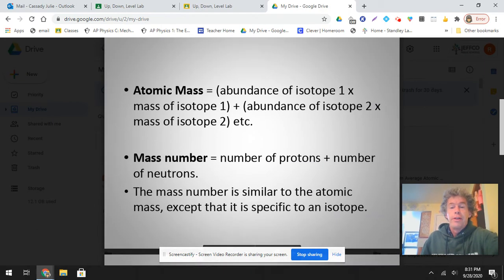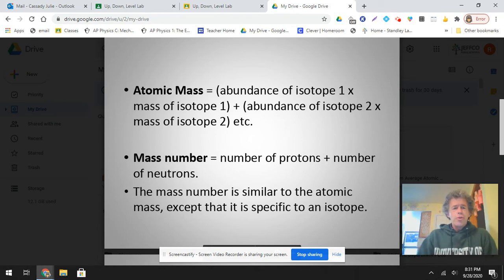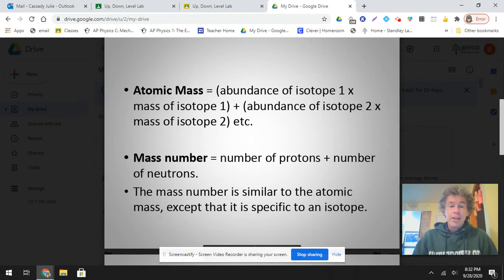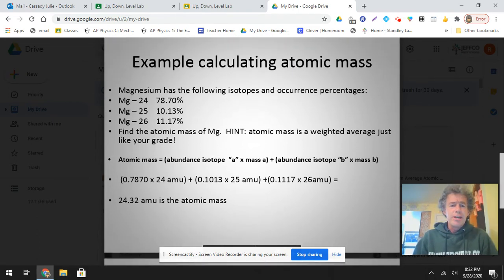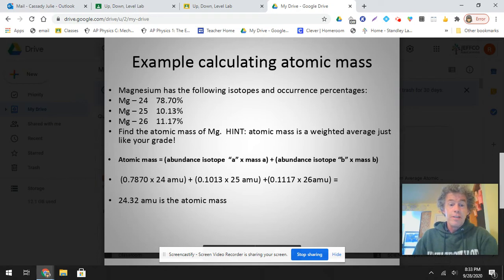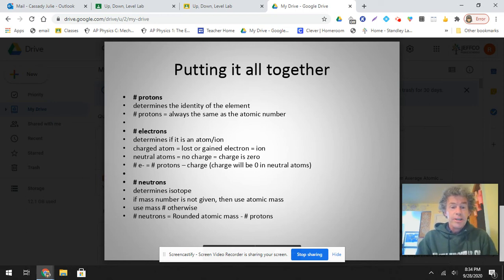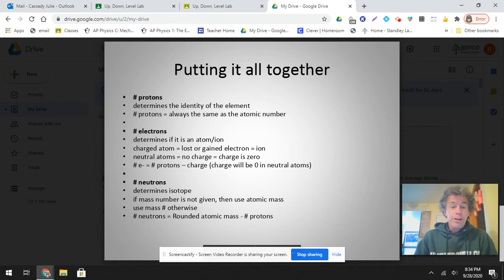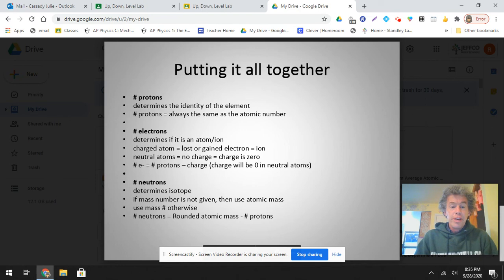Calculating Atomic Mass